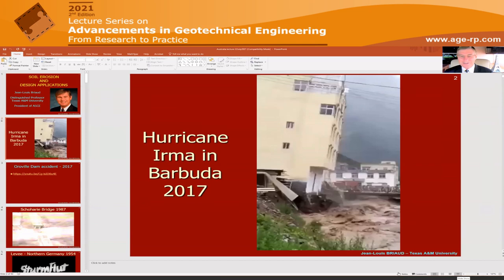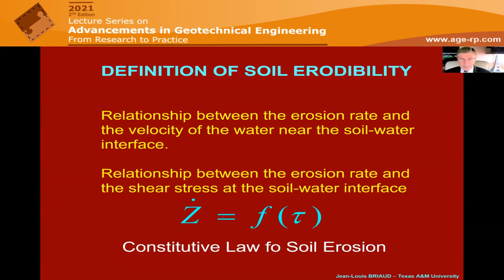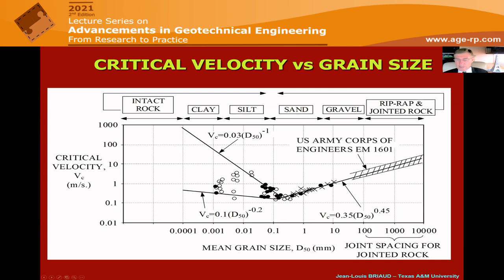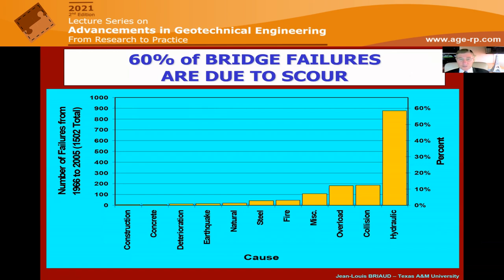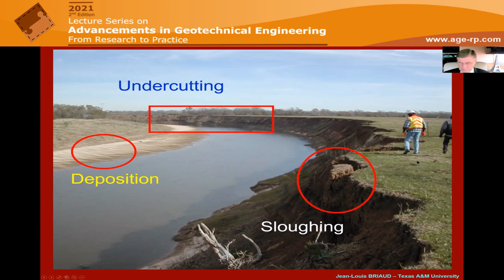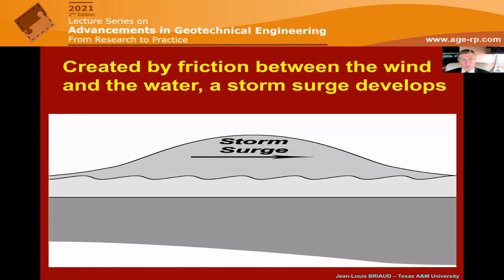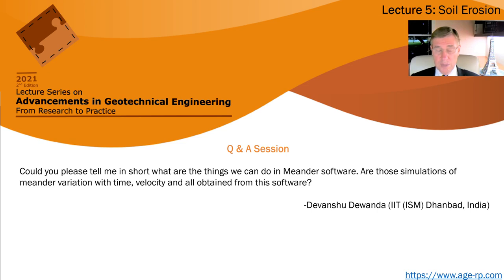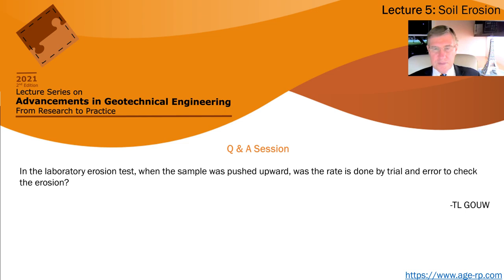AGERP 2021: L5 (Soil Erosion) | Professor Jean-Louis Briaud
This video is a part of the second edition of "Lecture series on Advancements in Geotechnical Engineering: From Research to Practice" . This is the first talk of the fifth lecture on "Soil Erosion" which was on "Soil erosion and design applications". The lecture was delivered by Professor Jean-Louis Briaud from Texas A&M University, USA.

The views expressed herein are of the lecturers and do not necessarily reflect endorsement from the organising committee.